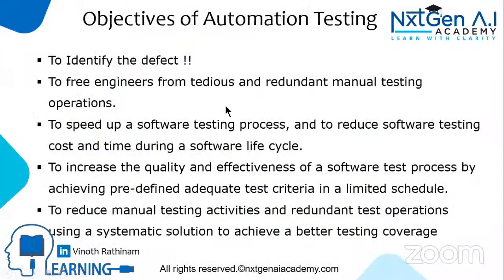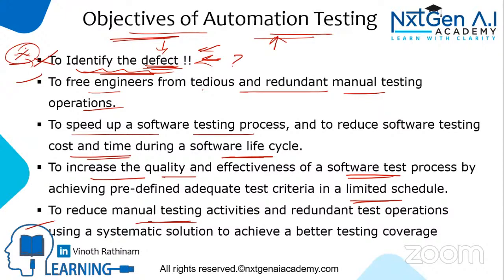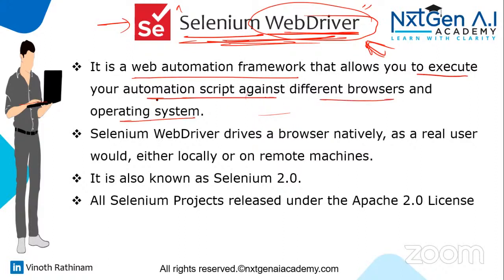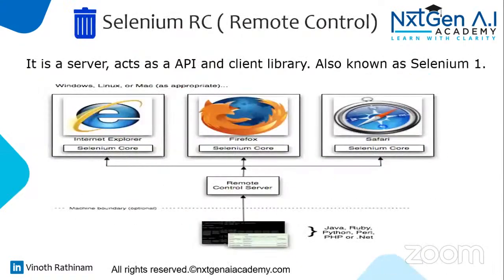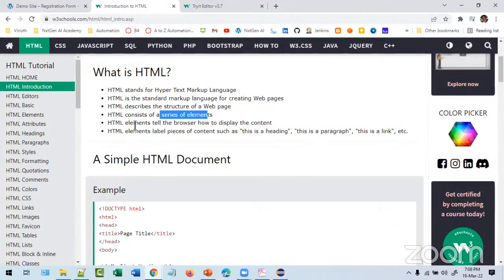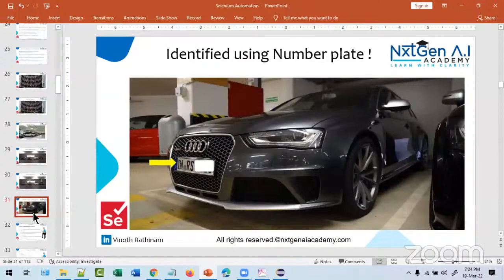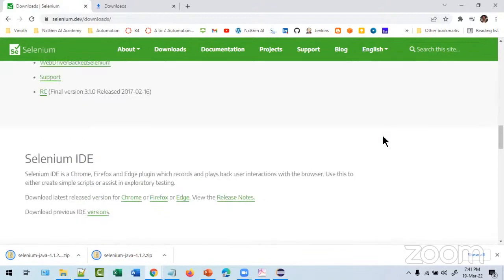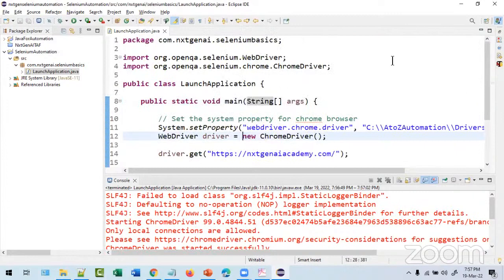Day 5 | Selenium Module | Selenium Introduction and Installation | Part 1